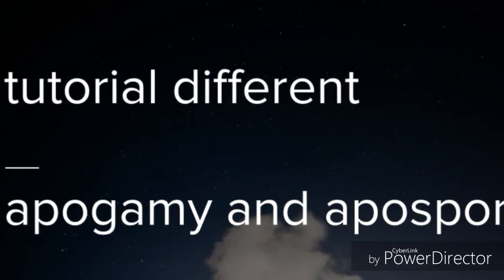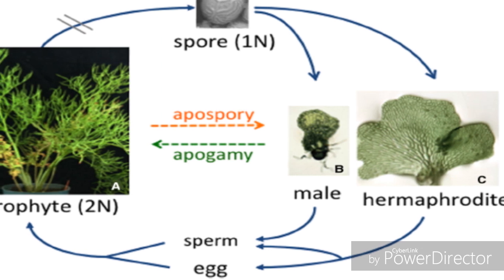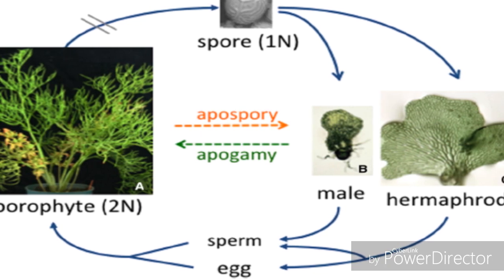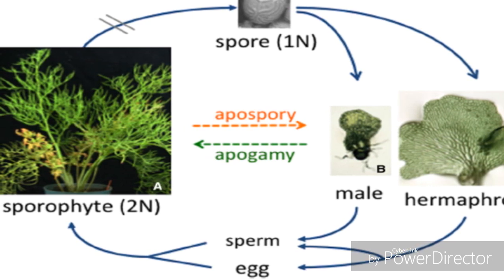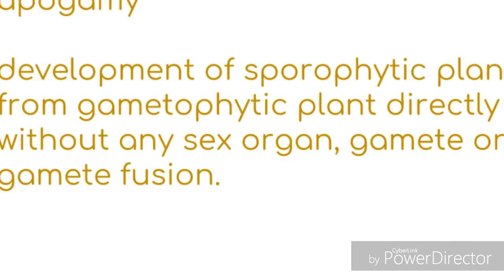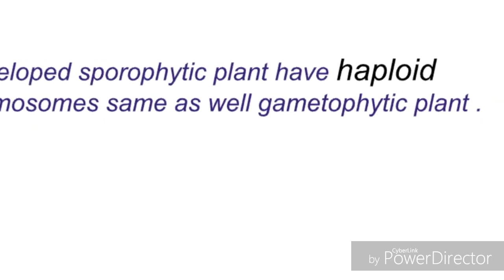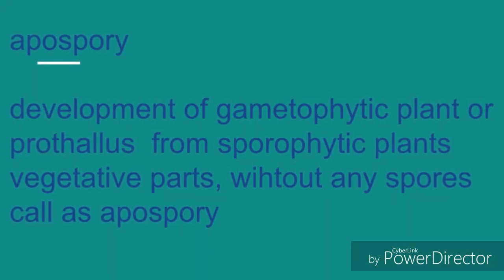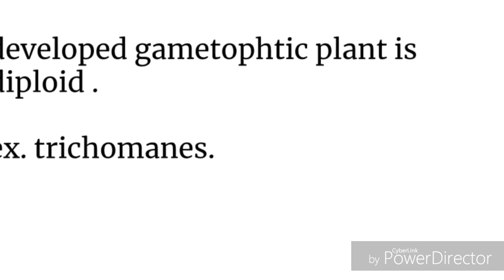apogamy and apospory means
HERE I described the fern most incident apospory and apogamy .
in apogamy sporophyte develop from gametophyte . its have haploid gemone in it.
APOSPORY = in it GAMETOPHYTE plant develop from sporophyte.